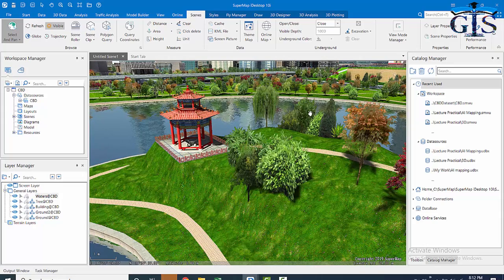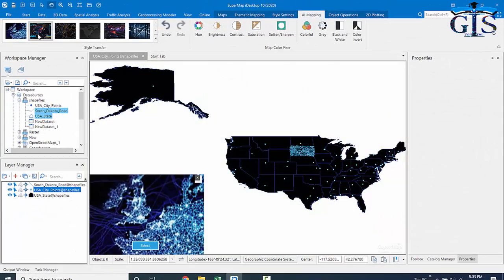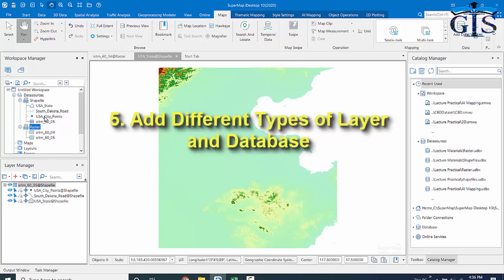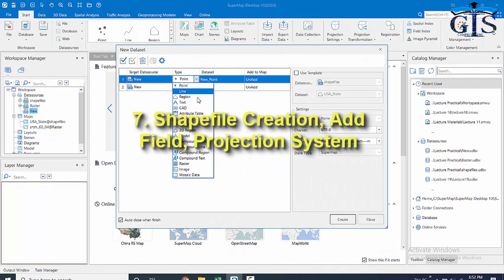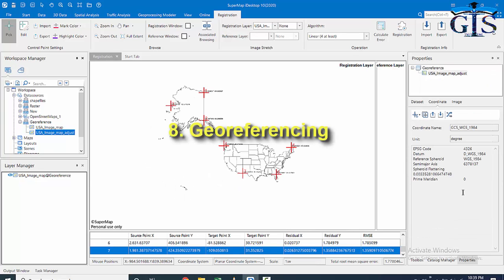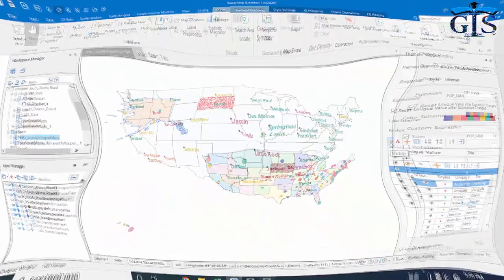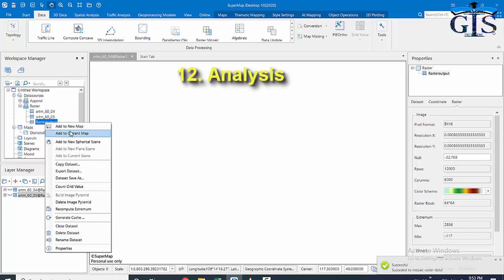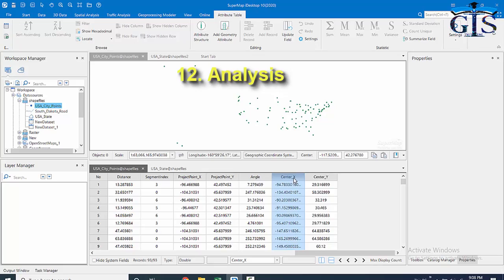Course: SuperMap iDesktop 10i Level 1: SuperMap for Smart GIS Work | Online GIS Course | Shahriar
Course: SuperMap iDesktop 10i Level 1: SuperMap for Smart GIS Work
Lecture 1: Course Overview
📣 "SuperMap iDesktop 10i Level 1: SuperMap for Smart GIS Work" Online Course with:
🔸51 Lectures 📚
🔸1 Article
📚 Course Highlights:
* What is SuperMap iDesktop 10i
* What We Can Do by Using SuperMap iDesktop 10i
* Use of SuperMap
* Advanced Tools of SuperMap for GIS
* How to Download  SuperMap iDesktop 10i Software FREE License for 90 Days
* How to Install SuperMap iDesktop 10i
* User Interface
* Artificial Intelligence (AI) Mapping
* How to Add Different Types of Layers in SuperMap iDesktop 10i
* How to work with Shapefile, Raster Data, KML and Excel File for Mapping
* How to Create Map From Excel File
* How to Create Shapefile, Add Field and Projection System
* Georeferencing
* Map Digitizing and Shapefile Editing
* Layer Styling
* Advanced Labeling
* GIS Analysis
* Raster Analysis
* Vector Analysis
* Raster Mosaic
* Population-Based Analysis
. And Many More!